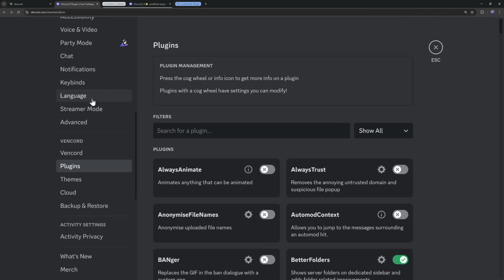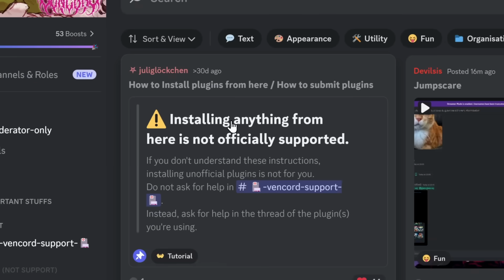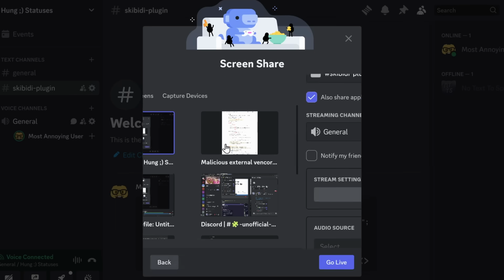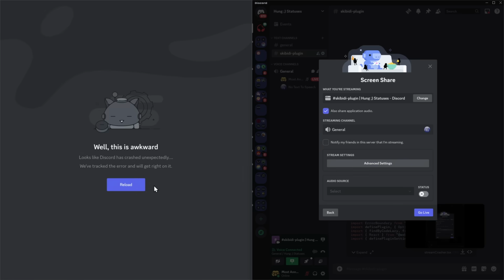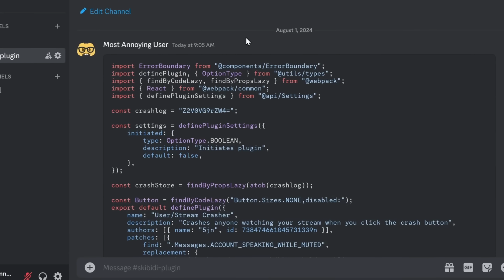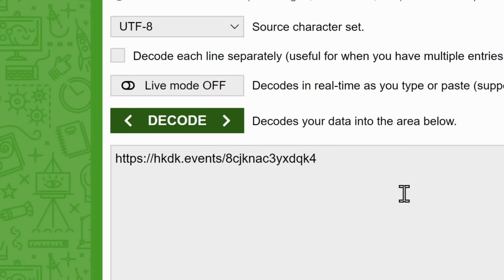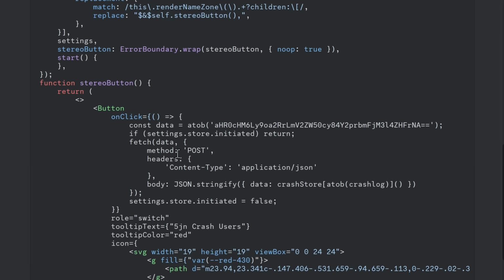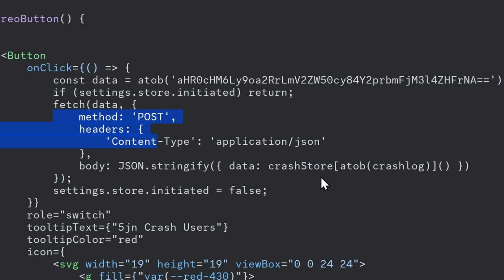A Warning about Custom Vencord Plugins...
Vencord is a client modification for Discord that allows you to add a bunch of extra features to Discord. For example, there's a plugin called fake nitro, which gives you some Discord nitro features for free.

But what if I told you there's a whole other side to Vencord which is risky and potentially dangerous? Well that's what third party / custom Vencord plugins are.

Not only can these plugins cause you some issues regarding the safety of your account, but the duty of making sure the plugin is safe relies solely on you. Aka, you need to go through the code of every custom plugin you decide to install. And in some cases (which I show), these plugins can contain malware or token grabbers.

TIMESTAMPS
00:00 - Vencord is great...
01:07 - But you need to be careful with Custom Plugins
02:06 - A special plugin (that crashes people)
03:58 - The Skid Lore is Brewing
04:35 - Explaining the Black Market Crash Plugin
08:44 - Running the plugin